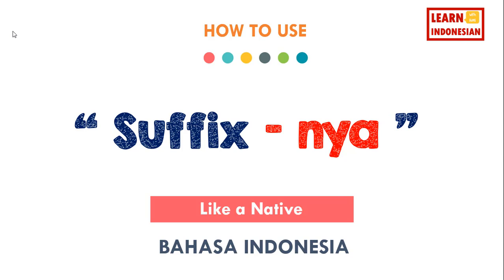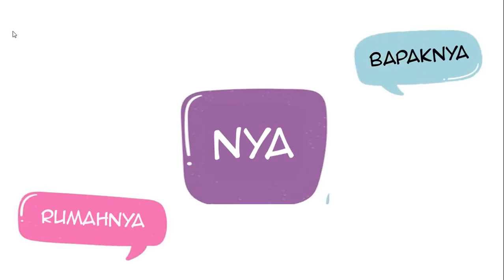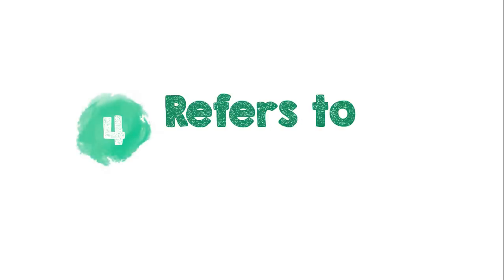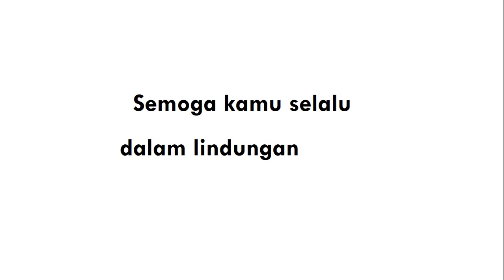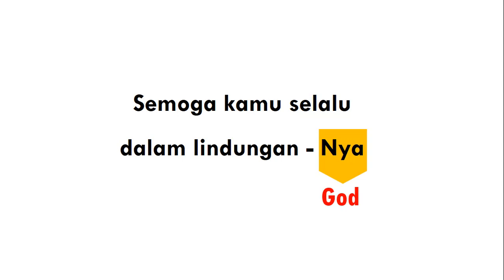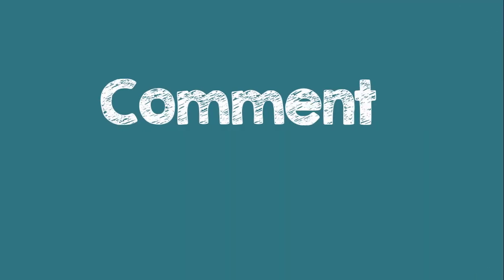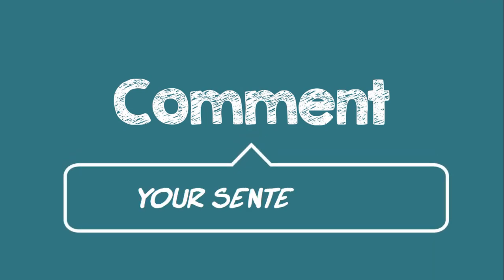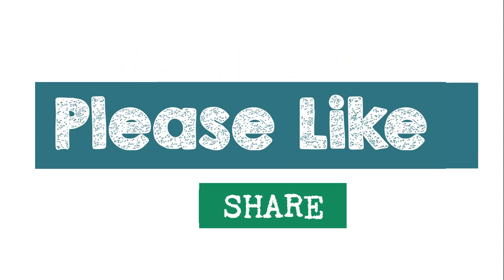How to use suffix -nya | Speak Like a Native | Learn Indonesian 101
Learn how to speak bahasa Indonesia!

Through this video, you will learn Indonesian grammar - how to use suffix "-nya"" like native Indonesians.